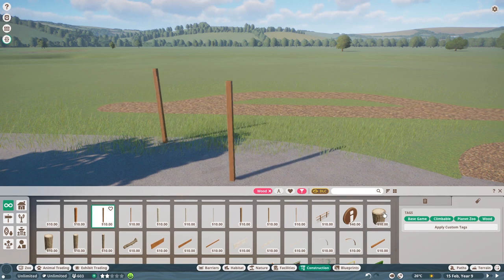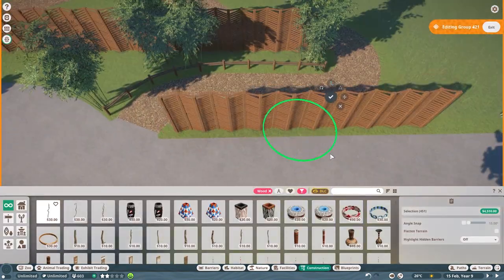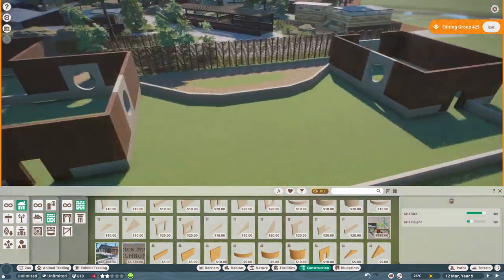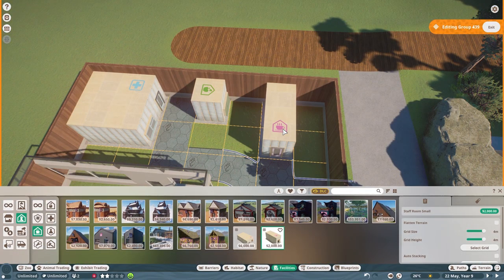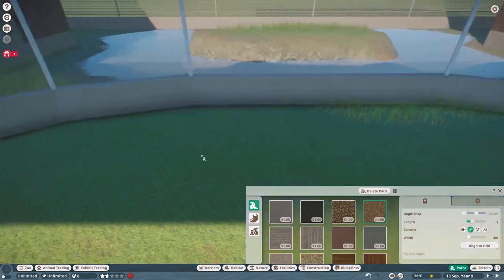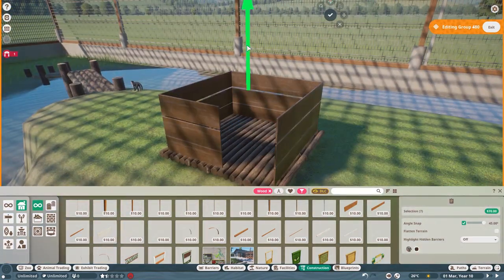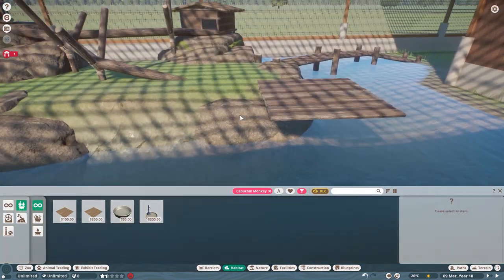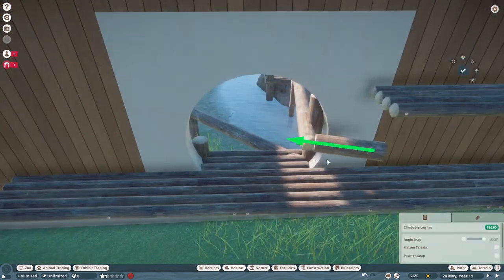Capuchin Monkey & Baird's Tapir Habitat - River Rock Zoo | Planet Zoo Speed Build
Welcome to River Rock Zoo!
Let’s build the perfect habitat for our Baird’s Tapir & Capuchin Monkeys! In this speed build we create a wonderful exhibit that is completely traversable by both staff and animals and meets all of the animal’s needs even if not playing in sandbox mode.

SteamWorkshop: Simply.Savannah